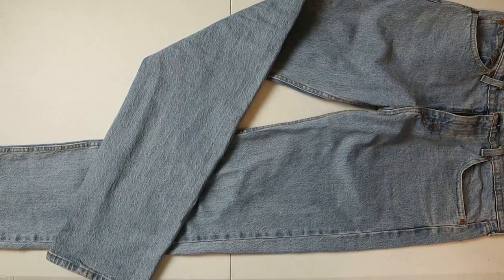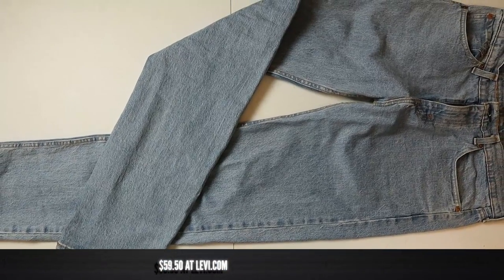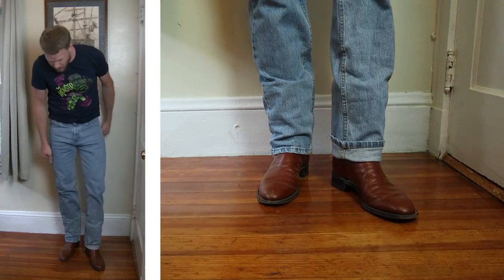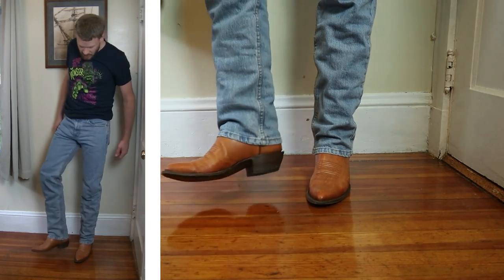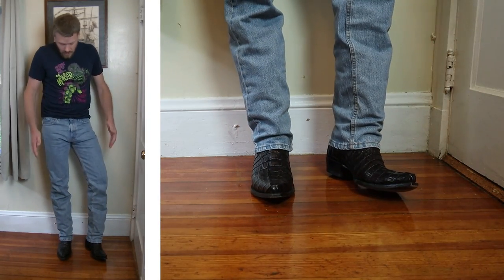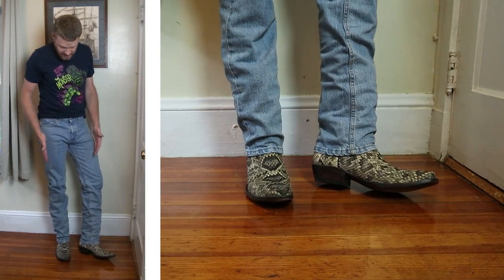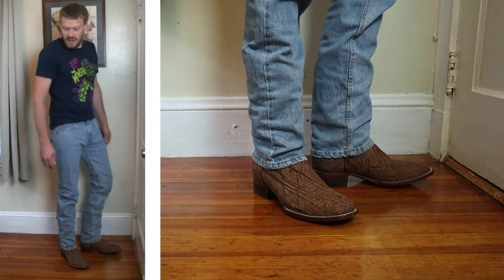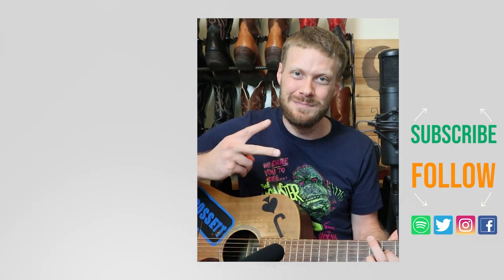How Levi's 505 Fit with Cowboy Boots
I try Levi's 505 jeans with eight different boots with eight different toe shapes!

00:00 - Intro

00:33 - Rundown
01:57 - ISOBAN Spot
02:37 - Roper toe | Justin 3802
03:56 - U Toe | Hondo 2670
04:34 - R Toe | Tony Lama CZ973
05:19 - J Toe | BNV Boots
06:07 - Snip Toe | Yeehaw Cowboy Caiman Tail
07:13 - French Toe | Boulet 8502
08:40 - Narrow Square Toe | Black Jack Rattlesnakes
09:45 - Wide Square Toe | JW Boot Company Nubuck Bullhides
11:19 - Outro